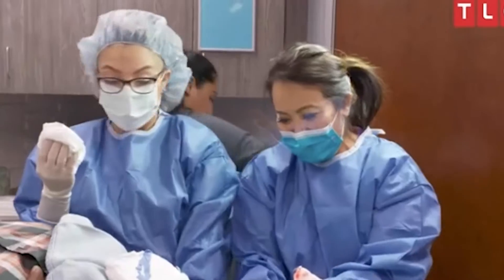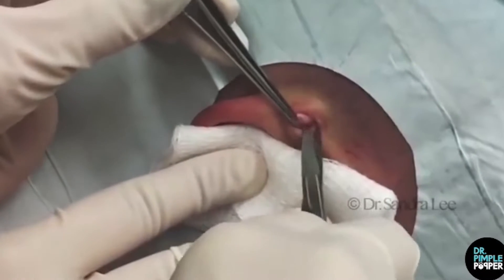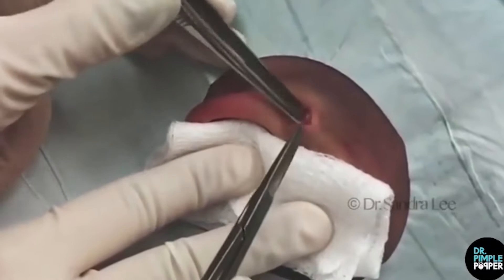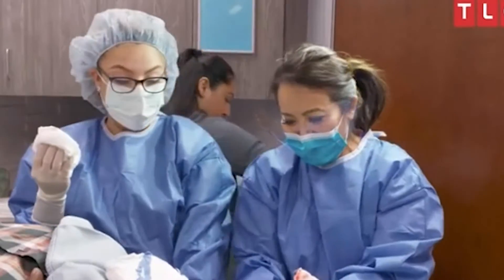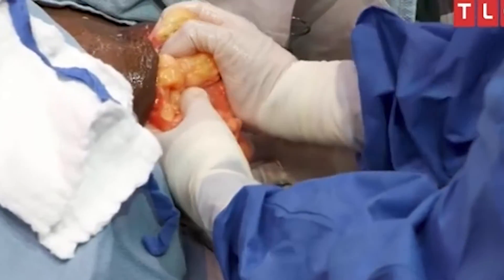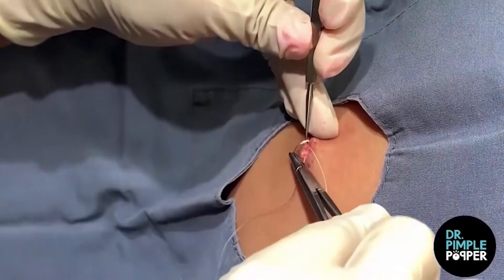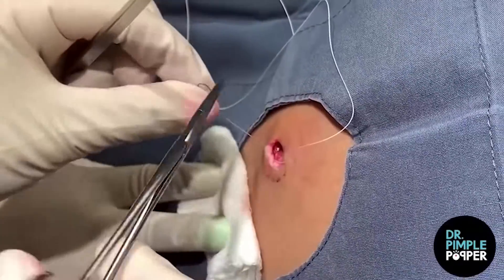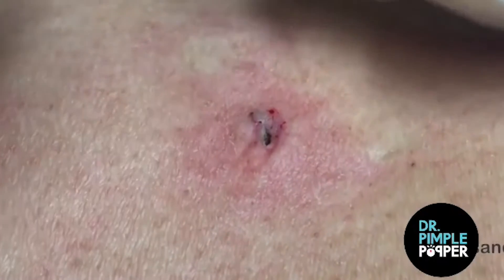The Most NAUSEATING MOMENTS on Dr. Pimple Popper! Part 6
Hey guys! Welcome to Film Spire!
Today we are going over The Most NAUSEATING MOMENTS on Dr. Pimple Popper! Part 6